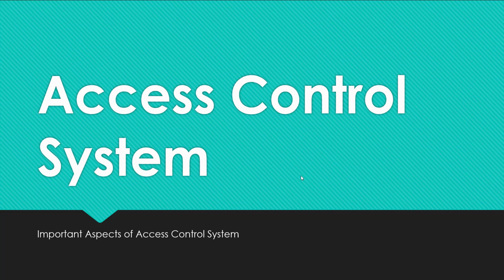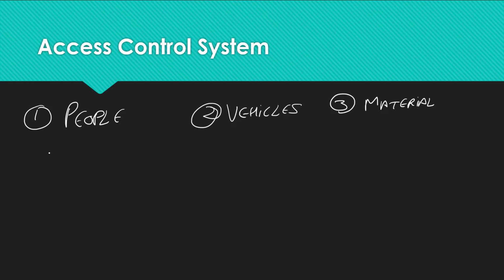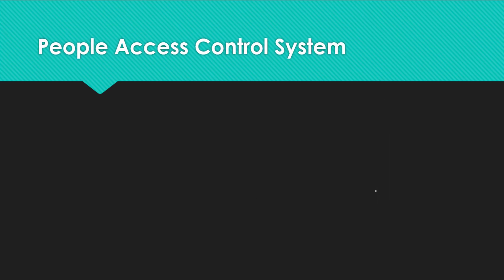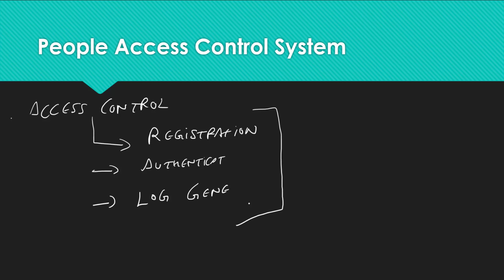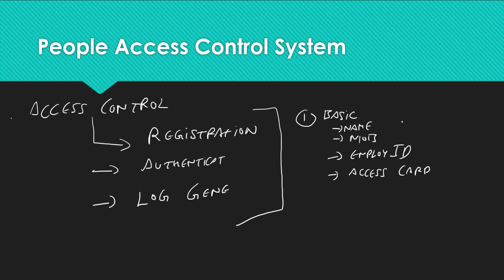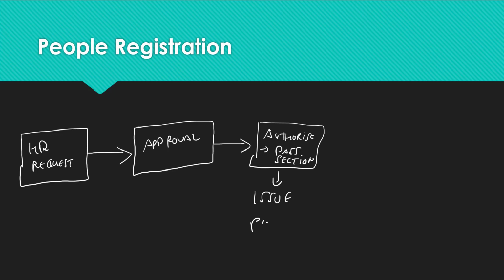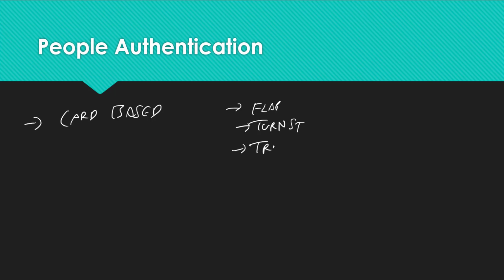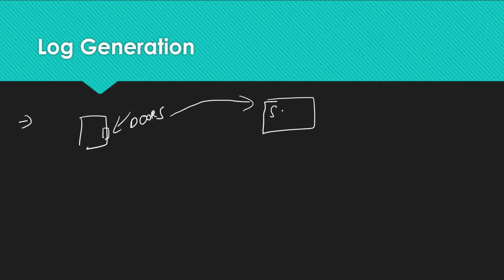एक्सेस कंट्रोल के मूल सिद्धांत: एक्सेस कंट्रोल के लिए आपको बस यही एक गाइड चाहिए होगी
हे! मैं शशांक वालिया, कॉर्पोरेट जगत का विशेषज्ञ हूँ। 📍 मैं भौतिक सुरक्षा और ब्रांड संरक्षण विशेषज्ञ हूँ।
मैं इन विषयों पर वीडियो अपलोड करता हूँ:
📌 साक्षात्कार संबंधी सुझाव
📌 सुरक्षा संबंधी सुझाव
📌 पेशेवरों के लिए रिज्यूमे बनाने के सुझाव
📌 पेशेवर विकास
📌 पुस्तक समीक्षाएँ
📌 निःशुल्क ऑनलाइन शिक्षण स्रोत

यह वीडियो इन विषयों से संबंधित है:
जोखिम, जोखिम मूल्यांकन, जोखिम प्रबंधन, जोखिम मूल्यांकन और प्रबंधन, जोखिम न्यूनीकरण और आपदा प्रबंधन, हिंदी में आपदा जोखिम न्यूनीकरण, जोखिम न्यूनीकरण, संकट प्रबंधन रणनीतियाँ, संकट प्रबंधन योजना, व्यवसाय निरंतरता योजना, एएसआई, पीएसपी, सीपीपी ट्यूटोरियल, जोखिम मूल्यांकन प्रशिक्षण वीडियो, जोखिम मूल्यांकन और आंतरिक नियंत्रण, जोखिम मूल्यांकन मैट्रिक्स, सूचना सुरक्षा जोखिम प्रबंधन, सूचना सुरक्षा जोखिम मूल्यांकन